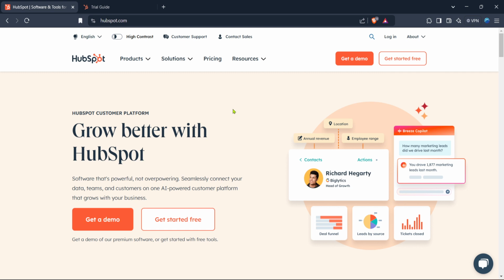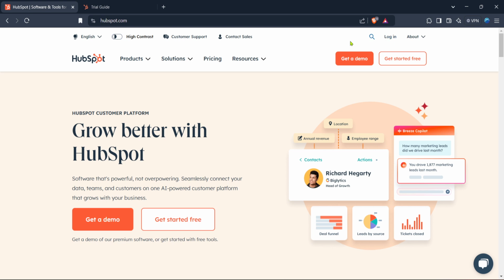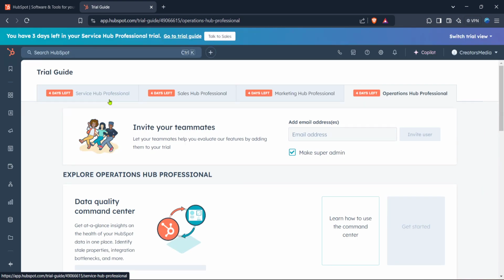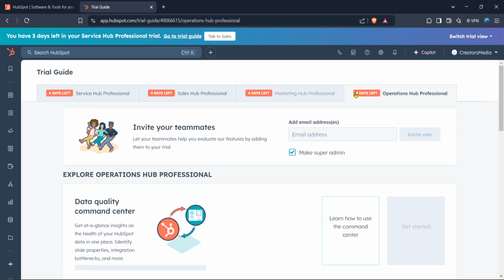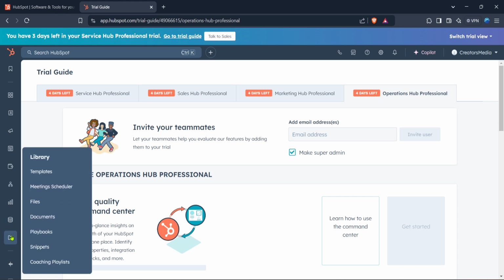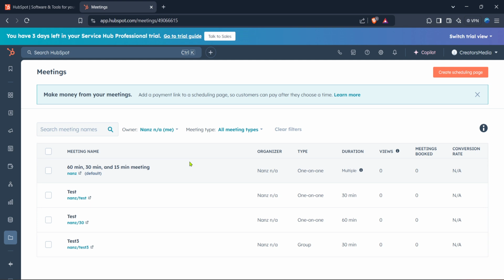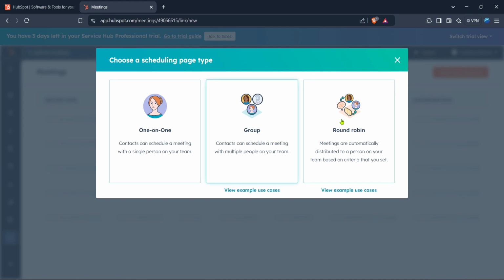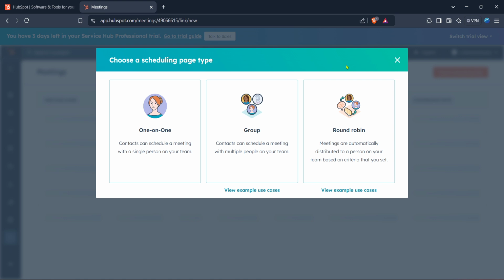How to Use Hubspot Meeting Scheduler (the Best) (Full 2025 Guide)